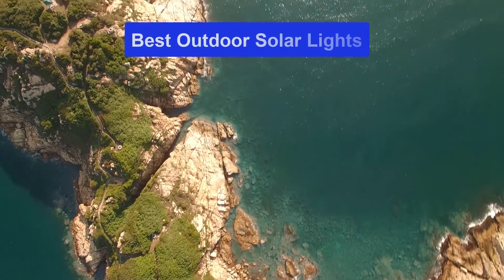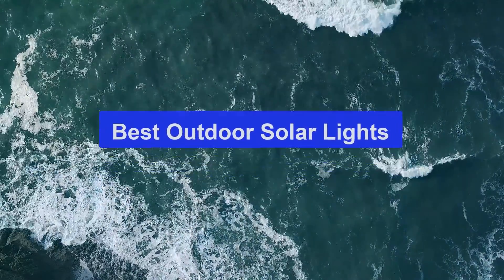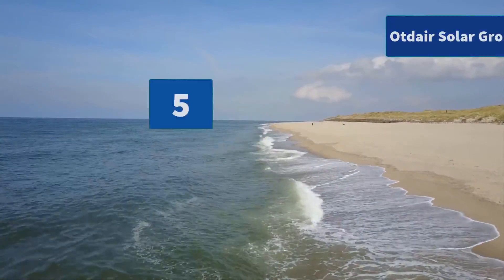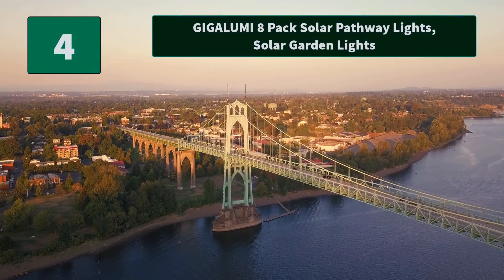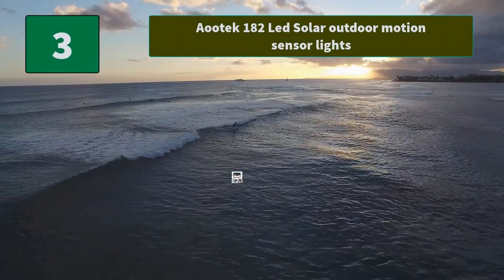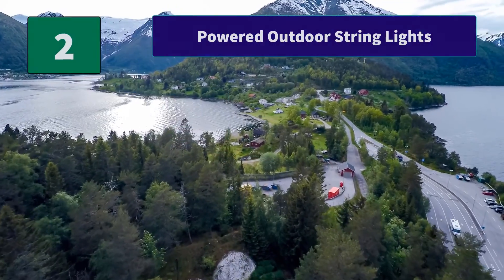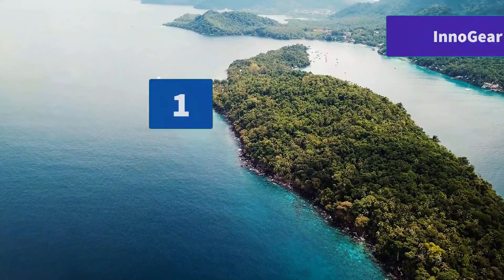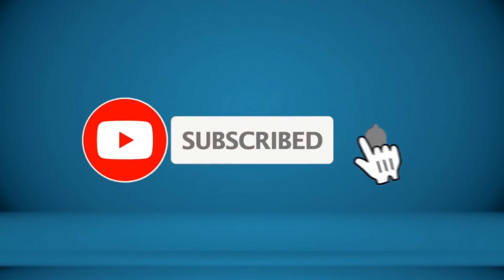▶️Outdoor Solar Lights: Top 5 Best Outdoor Solar Lights For 2020 - [ Buying Guide ]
✅ To save you both time and money, we’ve chosen some of the Best Outdoor Solar Lights brands and models.
Here are our Best Outdoor Solar Lights Reviews For 2020 that we offer for you today.

InnoGear Solar Lights Outdoor
Powered Outdoor String Lights
Aootek 182 Led Solar outdoor motion sensor lights
GIGALUMI 8 Pack Solar Pathway Lights, Solar Garden Lights
Otdair Solar Ground Lights, 8 LED Warm Light

To save you the hassle, we took the initiative to thoroughly research and compile to you this review of the best of Outdoor Solar Lights the market has in store for you at this point in time.
So It's a Perfect Time for buying your first Outdoor Solar Lights now.